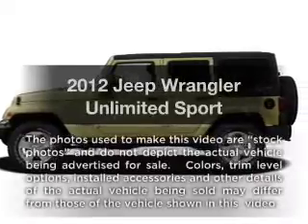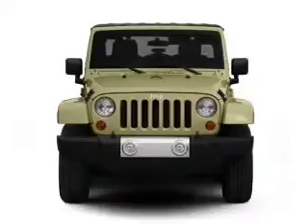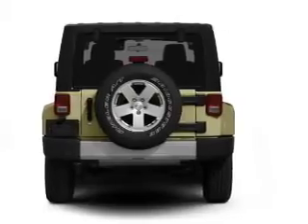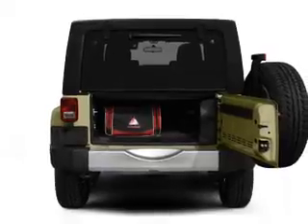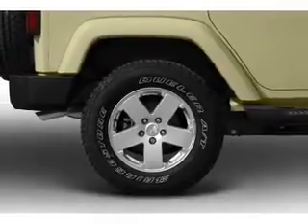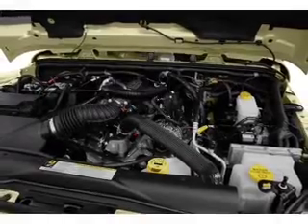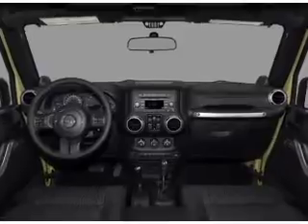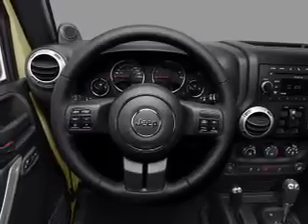2012 Jeep Wrangler Unlimited - Cleveland TX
Year: 2012
Make: Jeep
Model: Wrangler Unlimited
Trim: Sport
Engine: 3.6 liter 6 cylinder 24 valve
Transmission:
Color: Crush Clearcoat
Mileage:
Address:
1006 Hwy 59 South